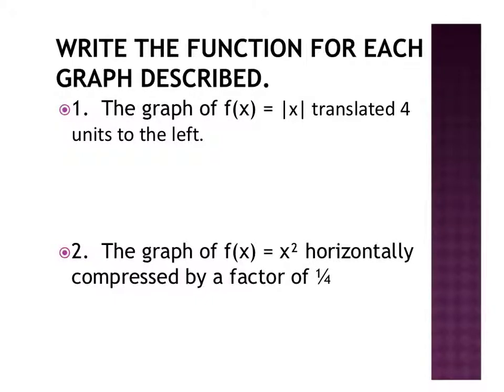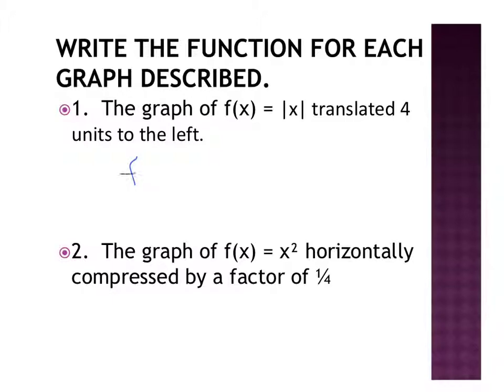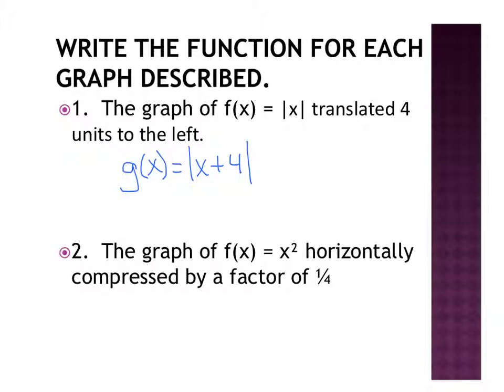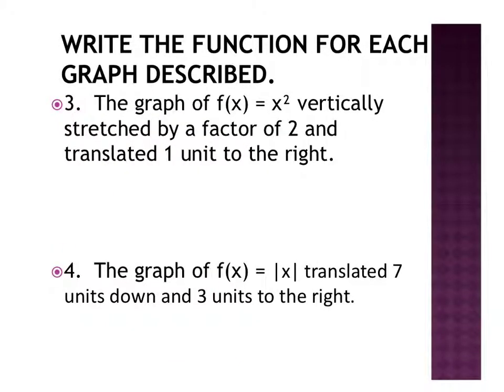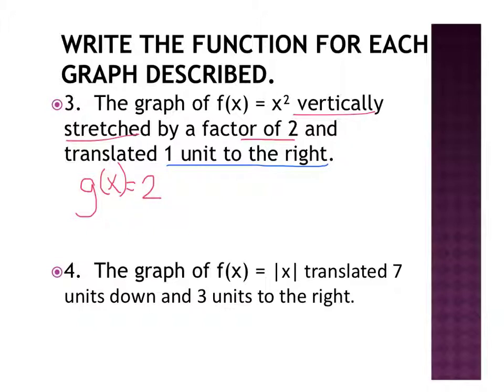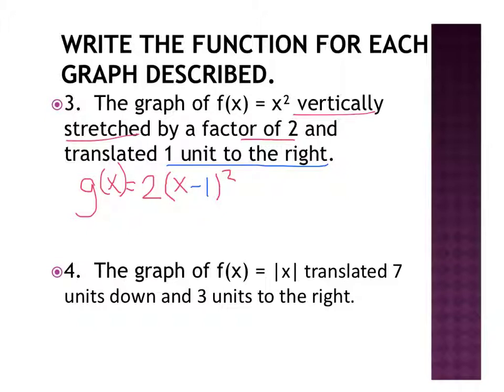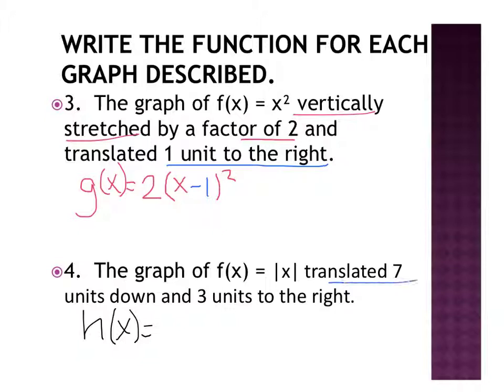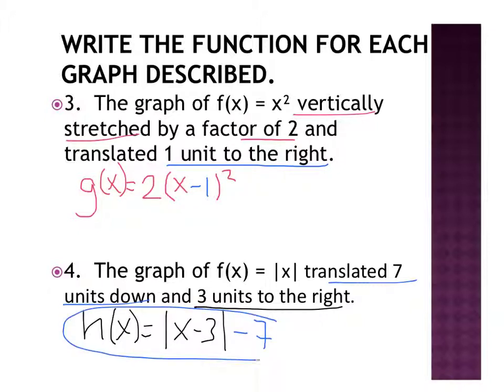#15.6 - Write the Equation given the Transformation) - Algebra 2